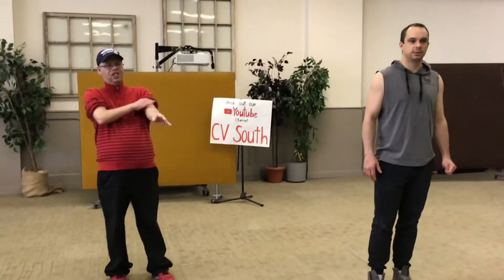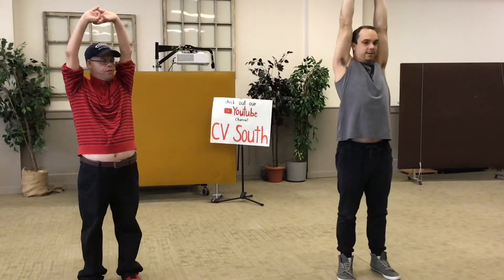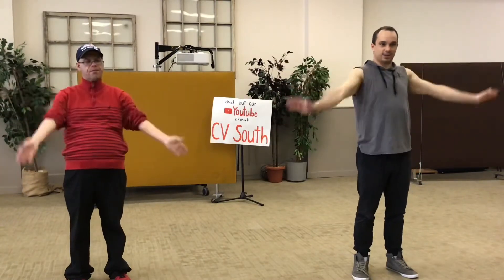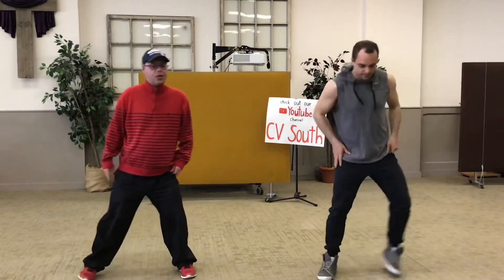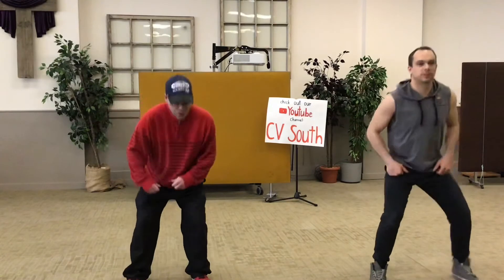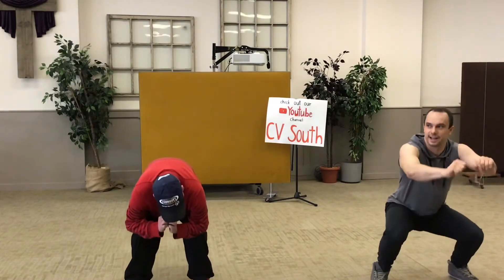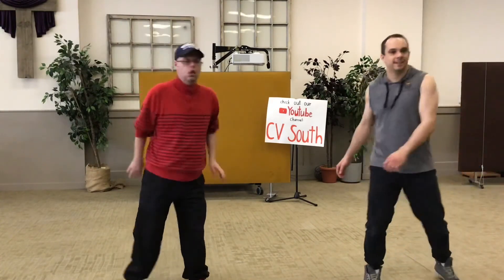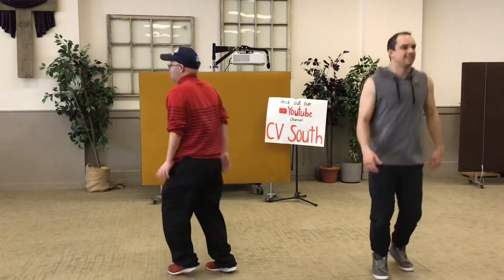Morning Stretches - May 22, 2020